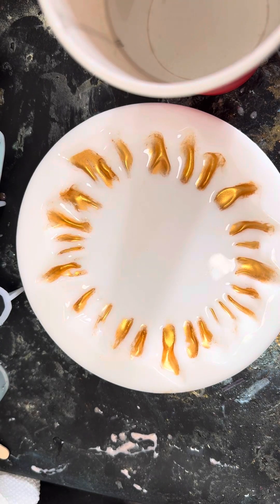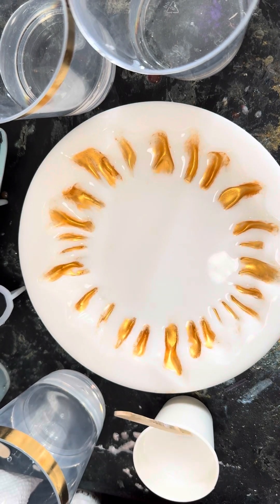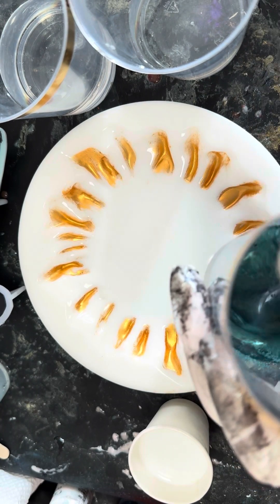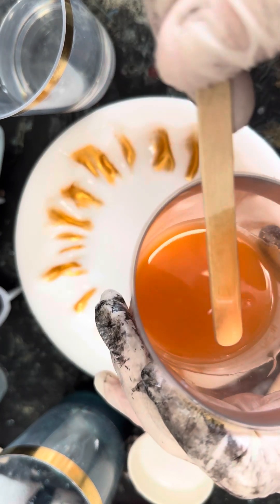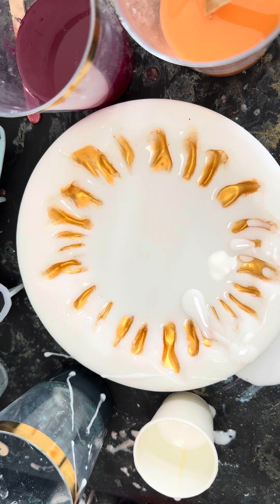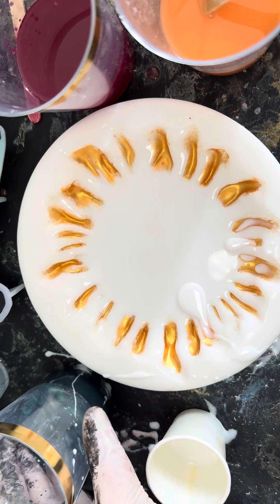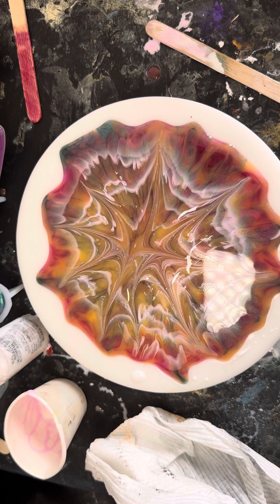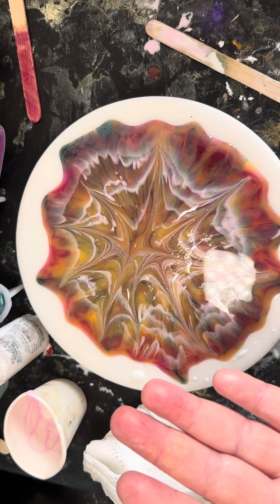Art by me Resin day This one got hotter than hell and there’s some f and s words so hold your ears .